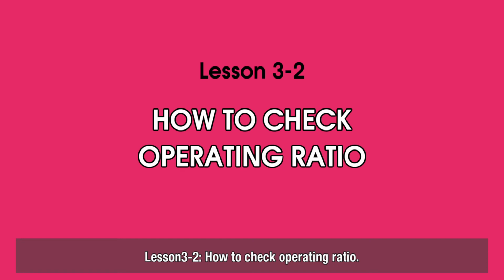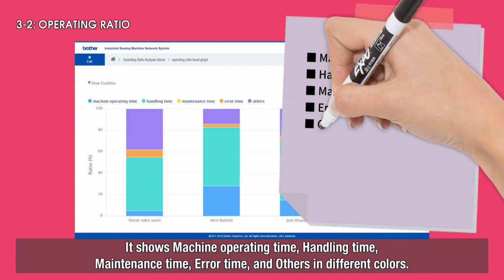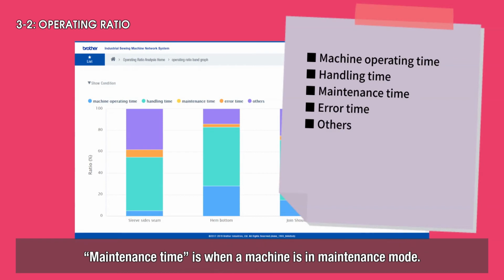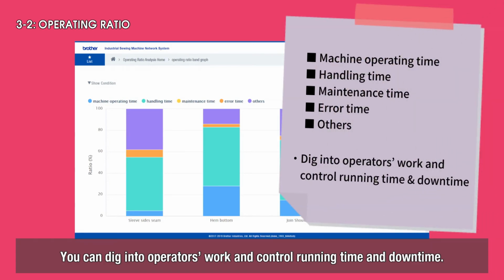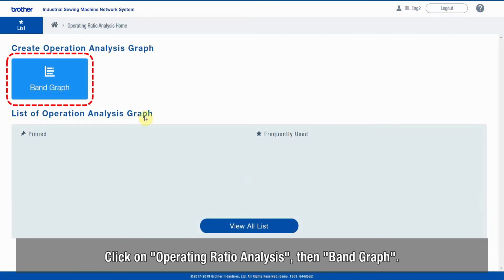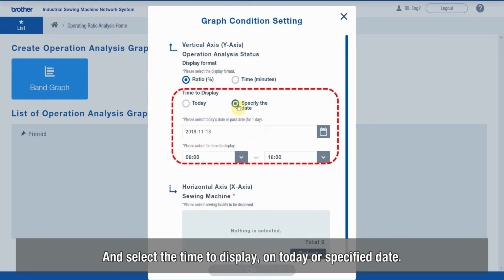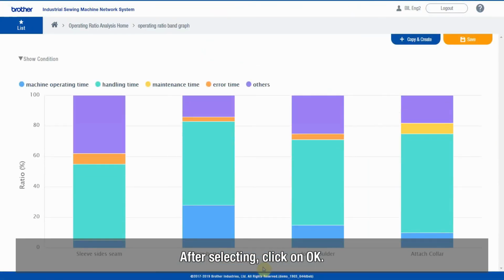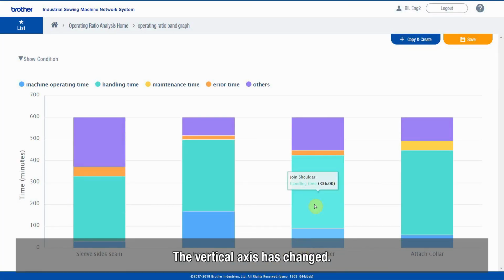Lesson 3-2: How to check Operating Ratio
Brother's IoT NEXIO SYSTEM Tutorial video